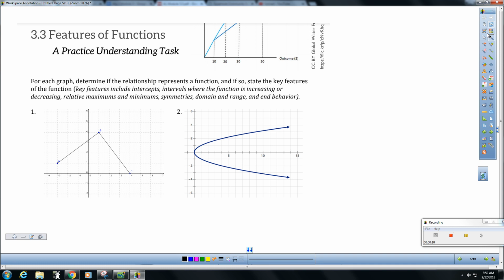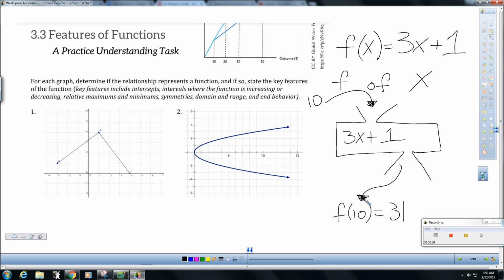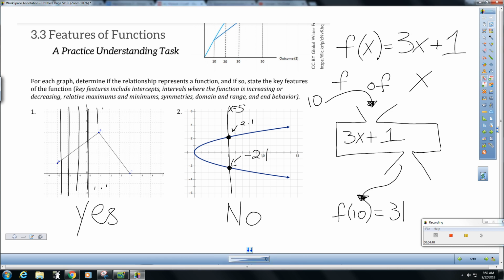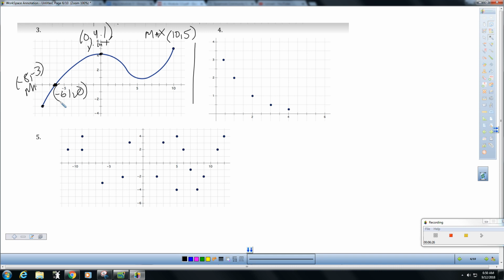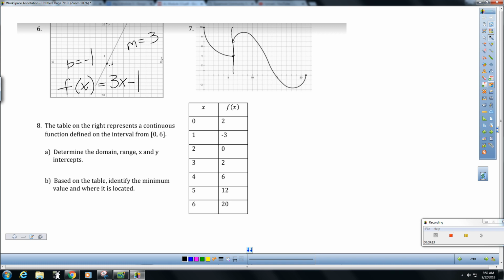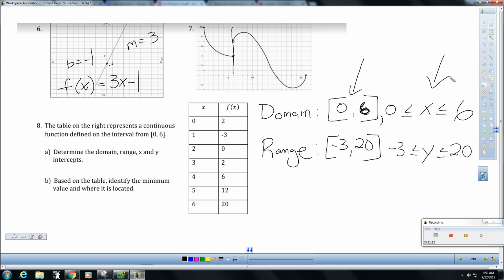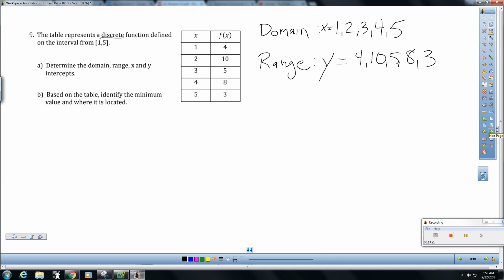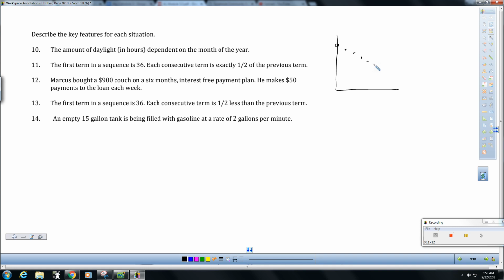dtc alg1 3 3 notes